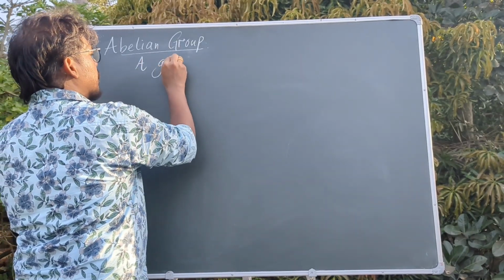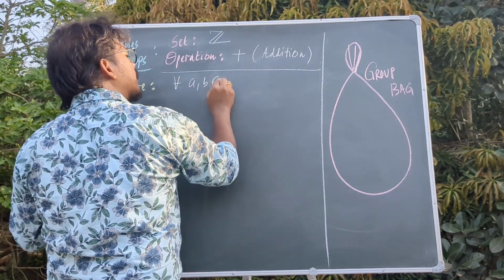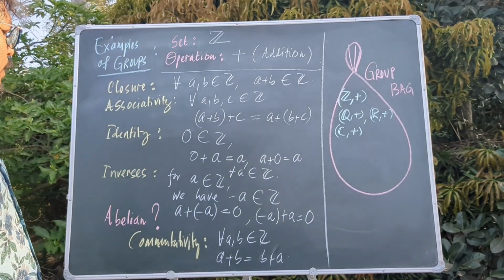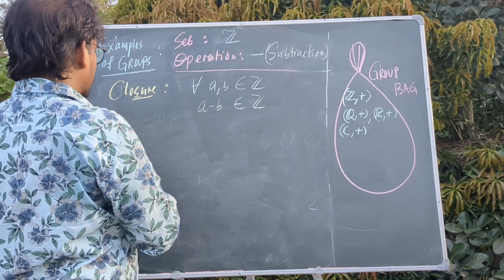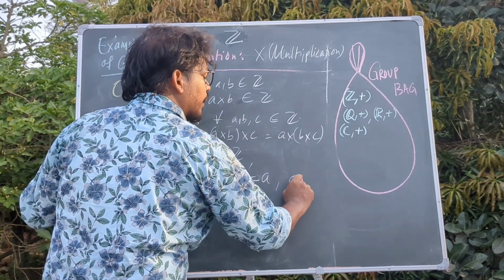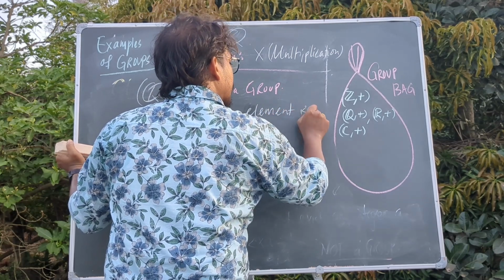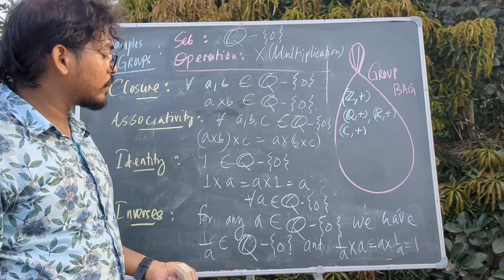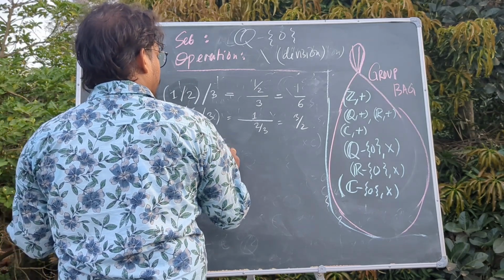Some Basic Examples of Groups | Group Theory | Abstract Algebra | Mathematics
Some Basic Examples of Groups – A Quick Look at Fundamental Group Structures in Mathematics